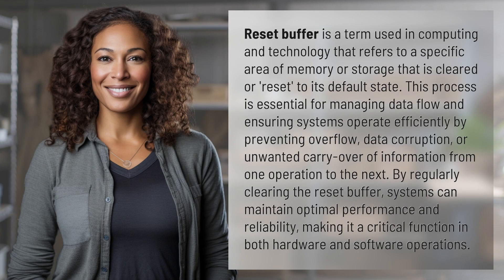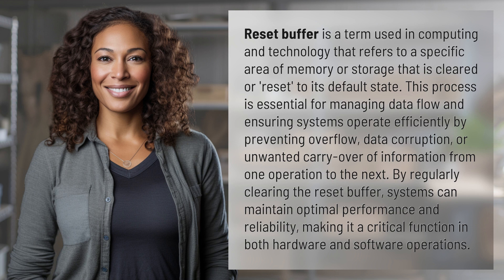What is reset buffer?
Reset Buffer: Ensuring Optimal Performance and Reliability 👉 Reset Buffer: Performance and Reliability 👉 Discover the importance of reset buffer in computing and technology. Learn how this crucial process clears memory to prevent data overflow and corruption, ensuring optimal performance and reliability in both hardware and software operations.

Laura S. Harris (2024, February 11.) What is reset buffer?
    🌐 AskAbout.video